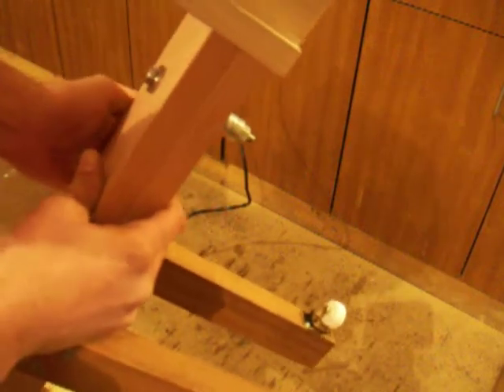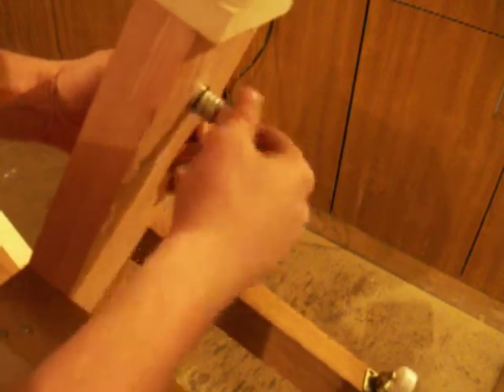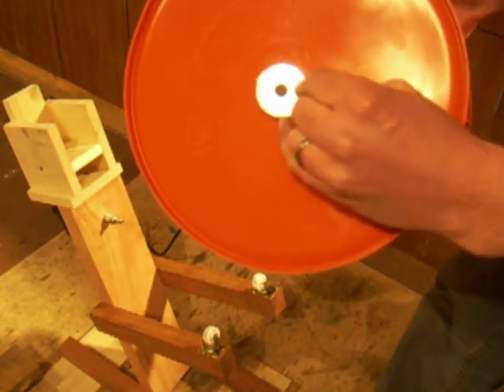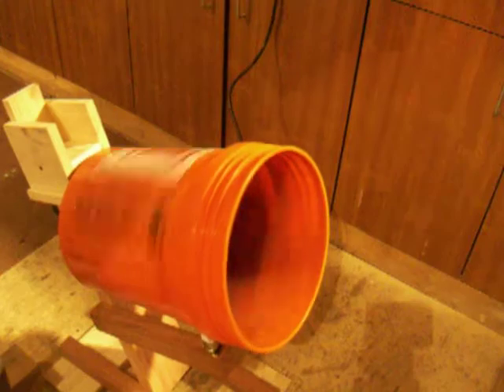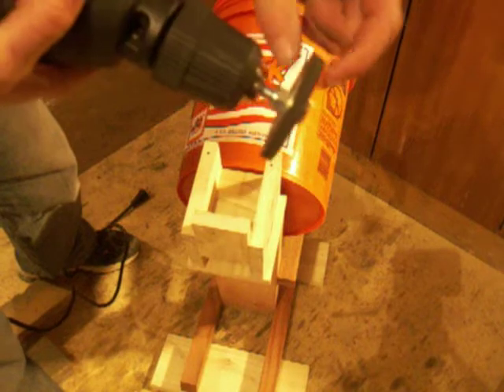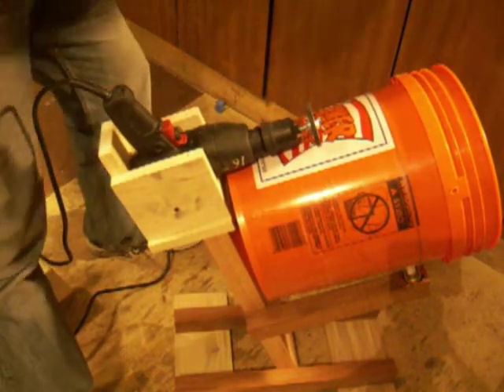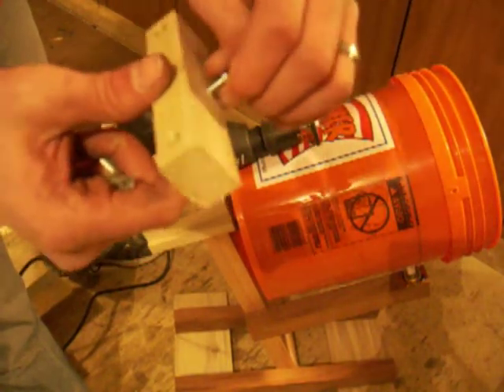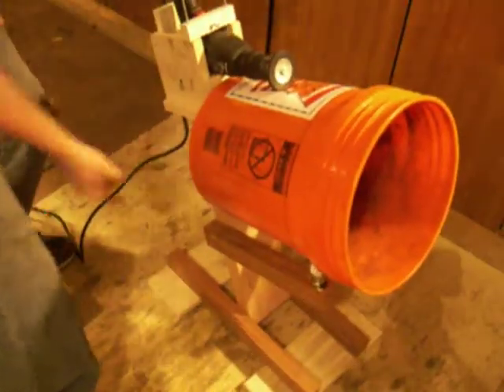How To Make a Firework Star roller part 3 of 3 ball mill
How to make a star roller. See my other videos to see it in action!